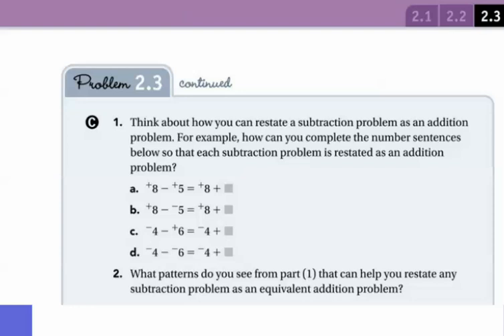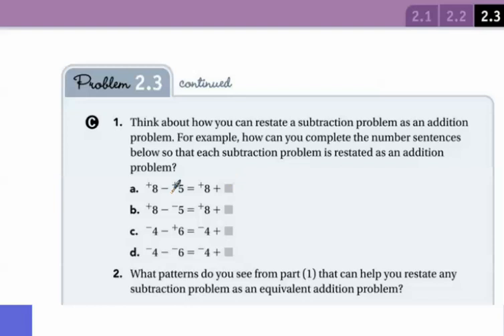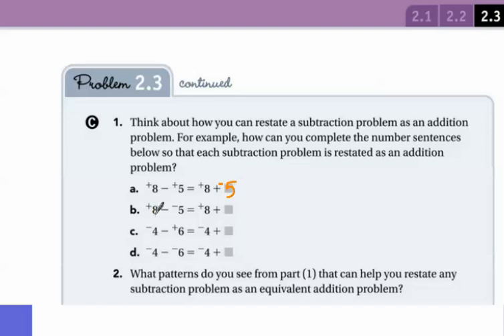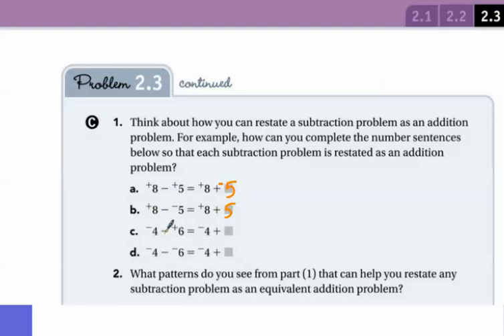ATN Inv. 2.3 Problem C1& C2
ATN Inv. 2.3